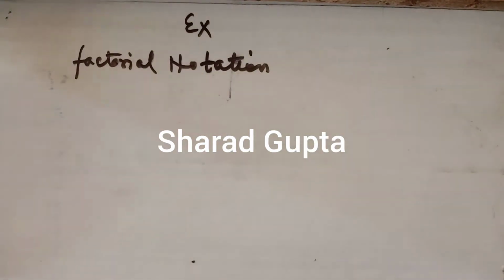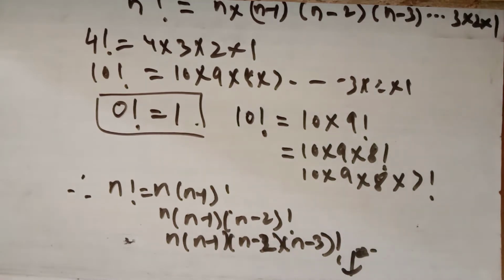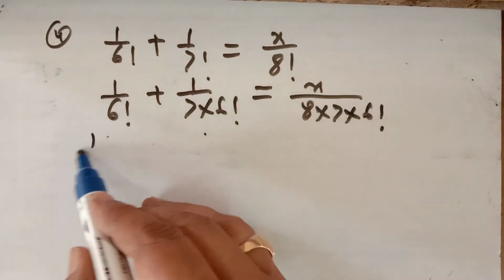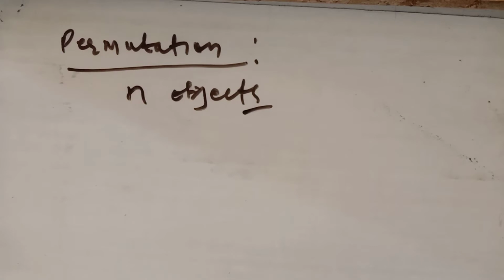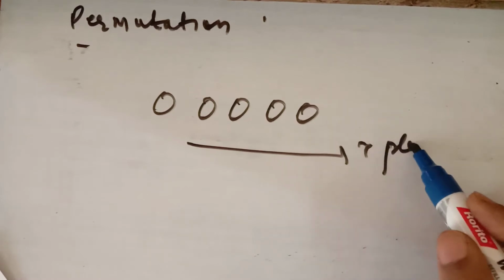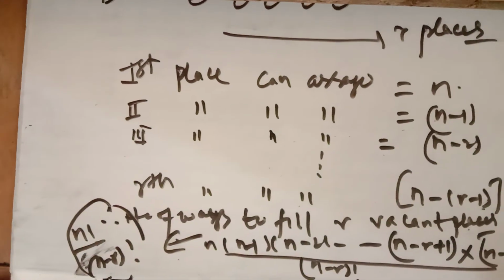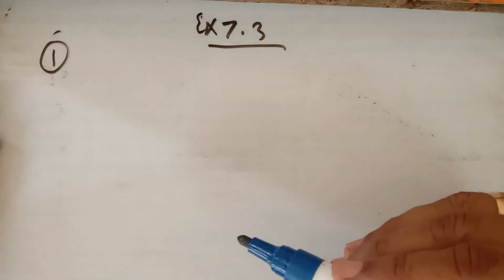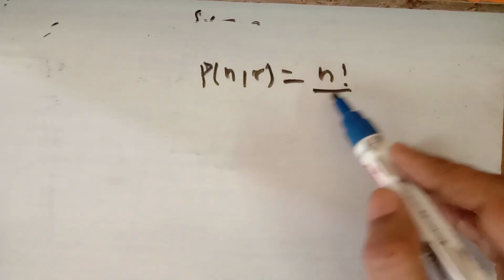xi_Permutation And Combination_Lecture 2*